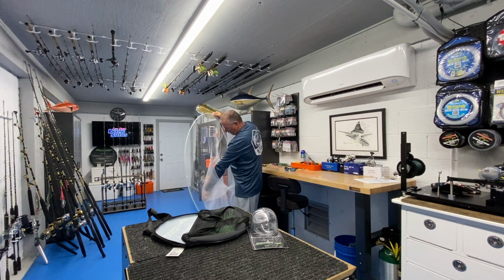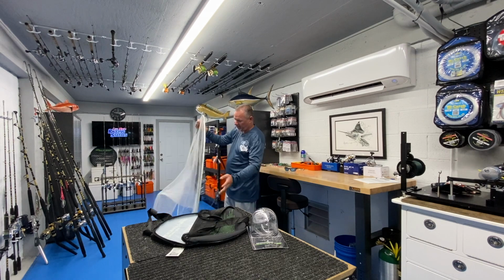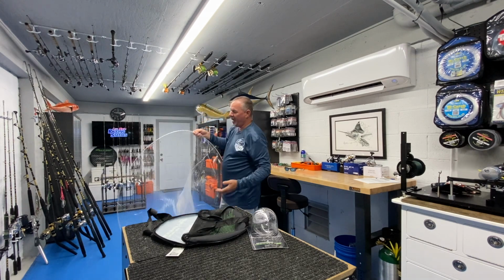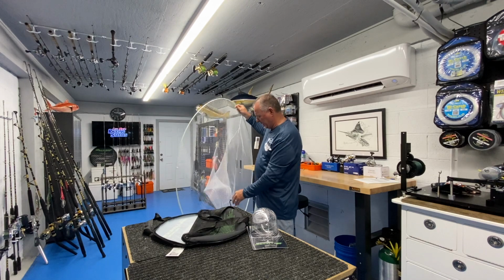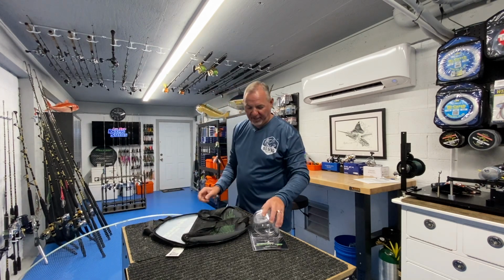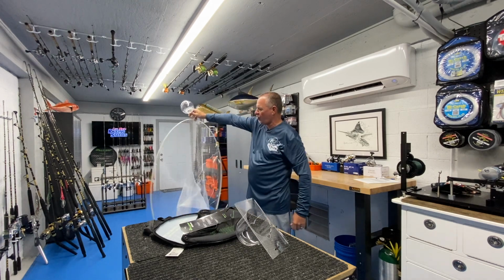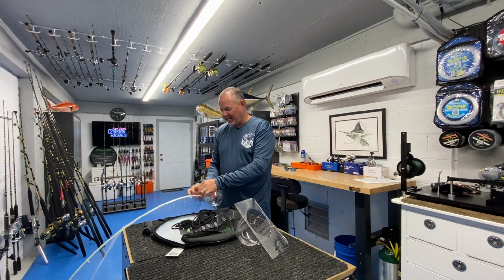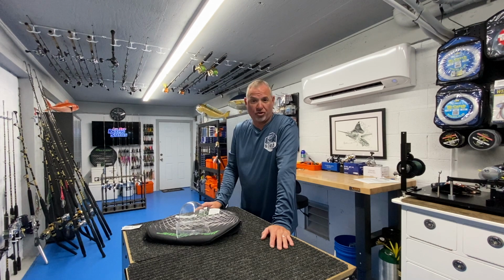Eliminate Empty Fish Boxes With The Ballyhoop - Florida Sport Fishing TV - Gear Guide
▼ FSF TV Crew:
• Creator/Host: Capt. Mike Genoun → @FloridaSportFishingTV
• Co-Host: Capt. Michael Sisto → @JerseyKey_Charters
• Videographer/Editor: Brandon Brooks → @Brandon_BehindThesScenes
• Aerial/underwater Footage: Capt. Matt Arnholt → @CaptMattArnholt